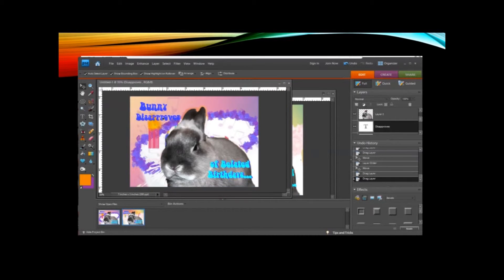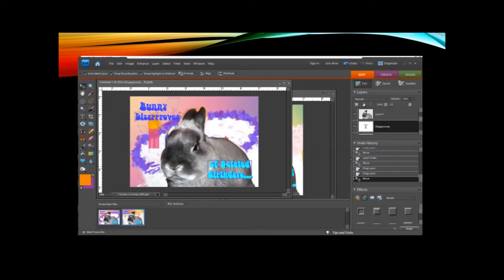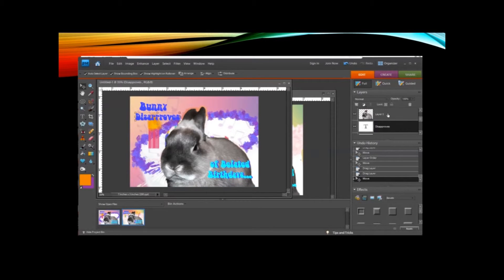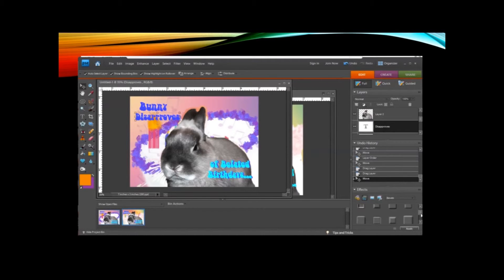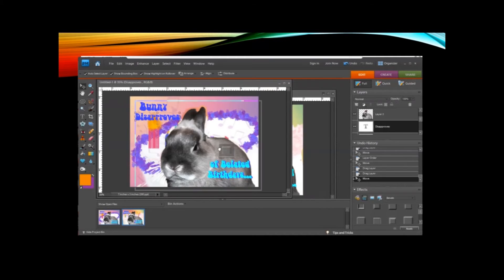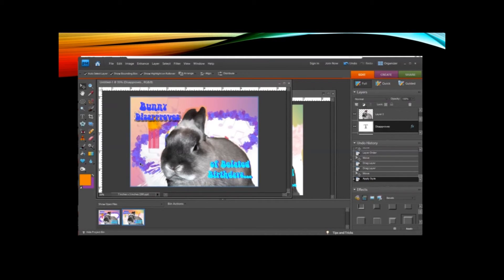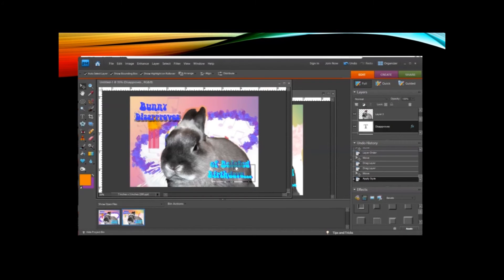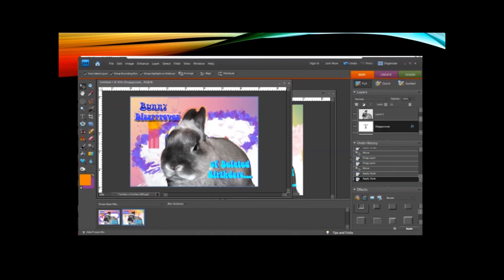PSD2 Effects window 2